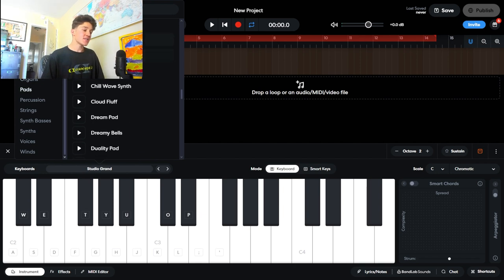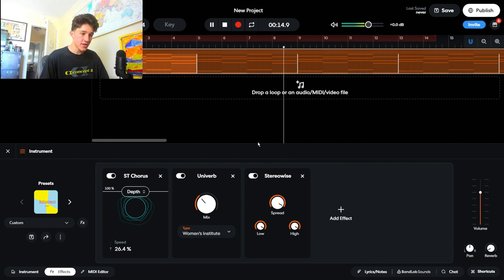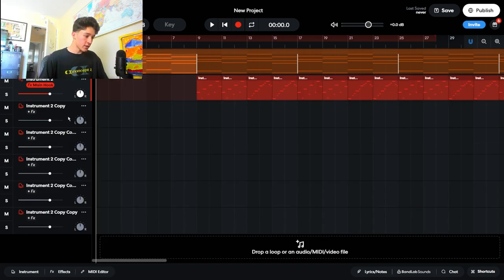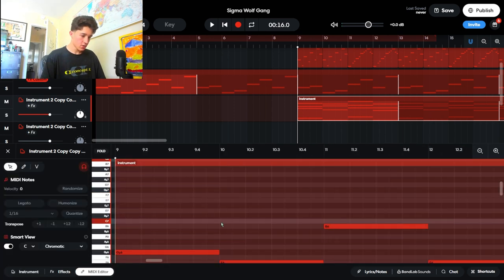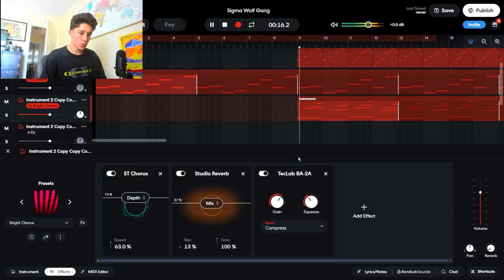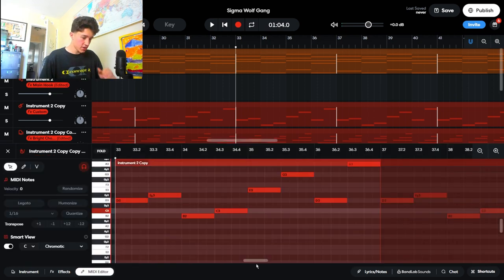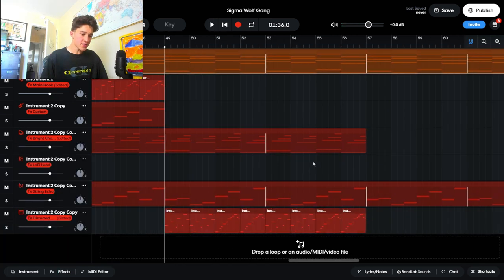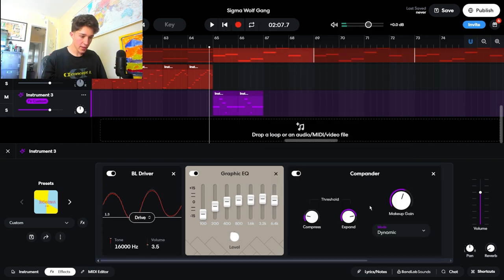I made a Beat without hearing it…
I swear I recorded this before @BananaD.@aintnocapinhere 's video